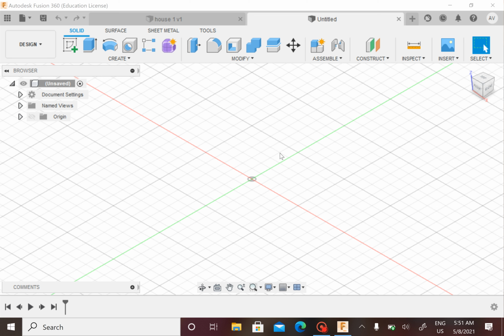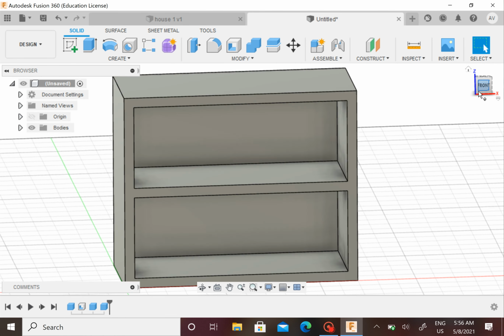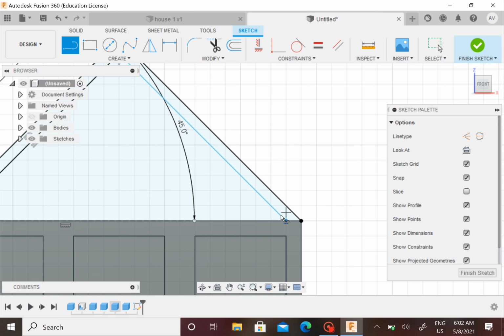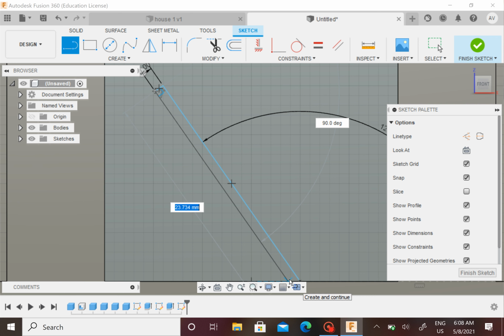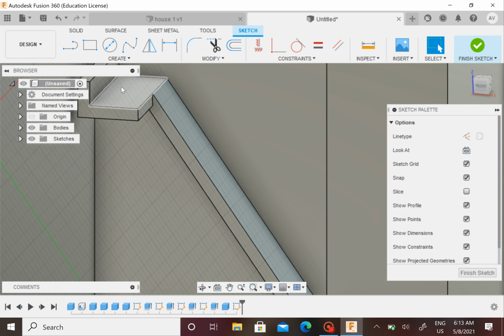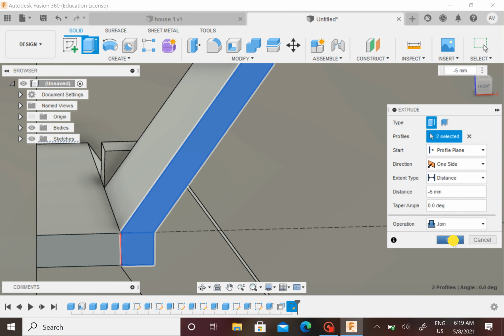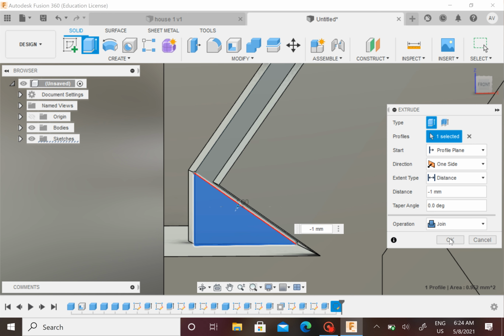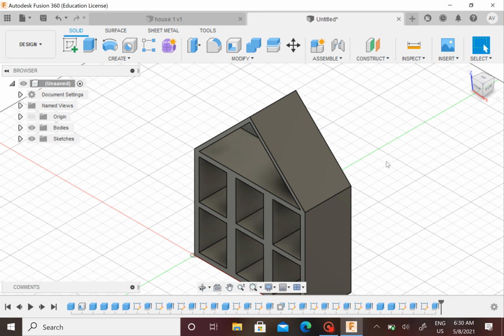How to Make a House in Fusion 360 Tutorial Part 1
This video will show you how to make the exterior of a house and the stairways. In the next one,